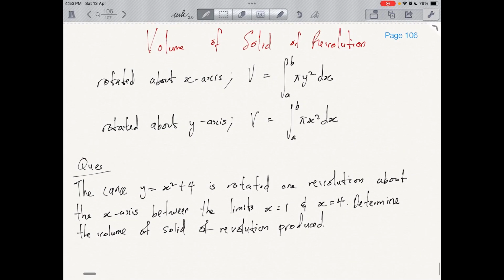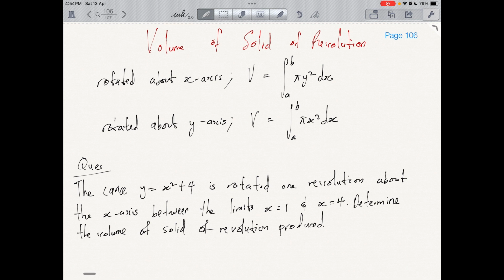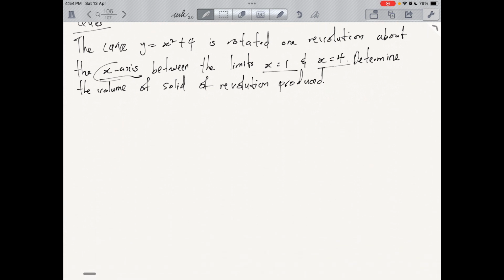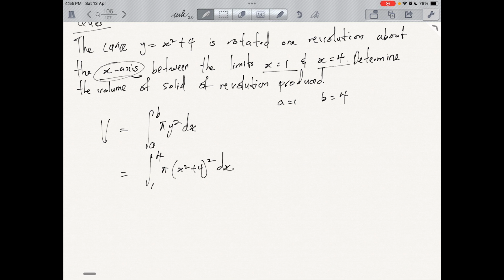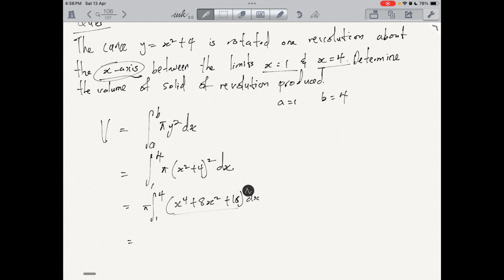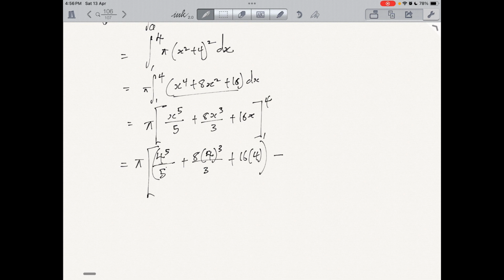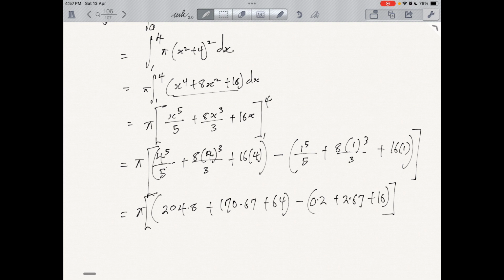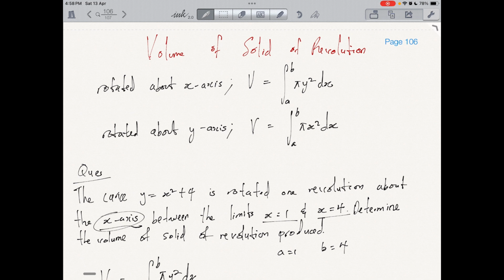51. Volume of Solid of Revolution